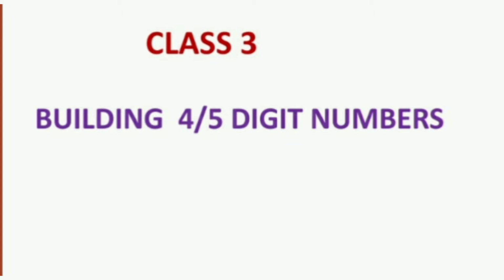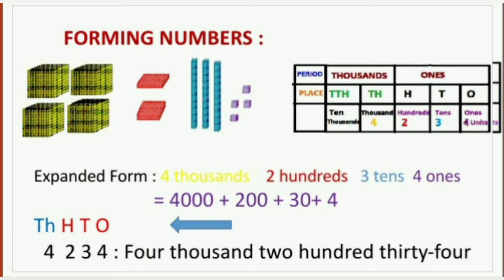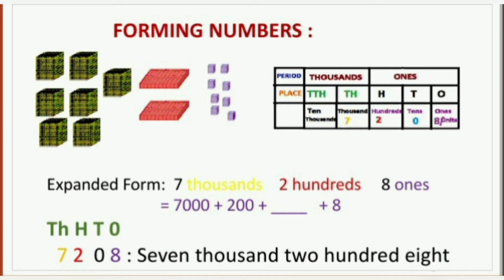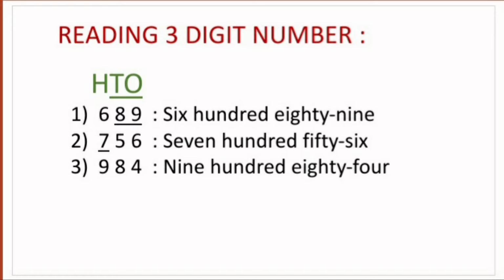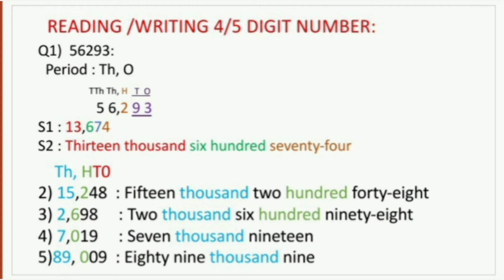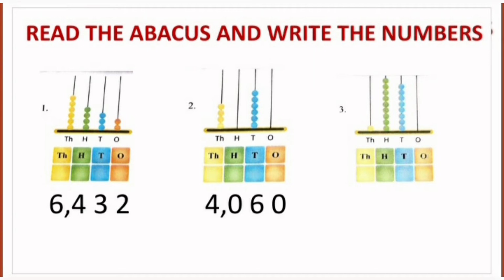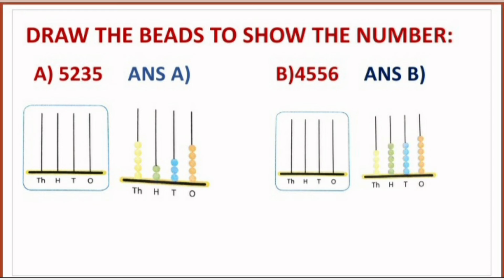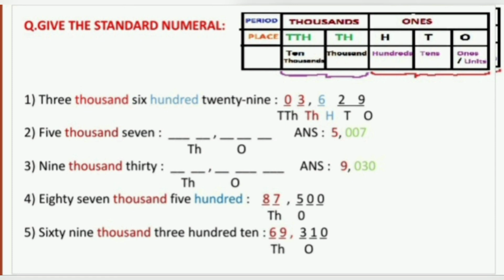CLASS 3 : Numbers beyond 1000